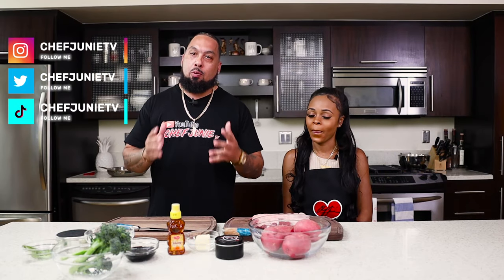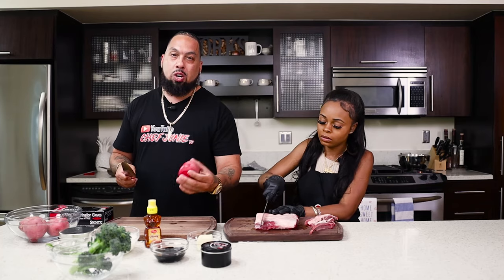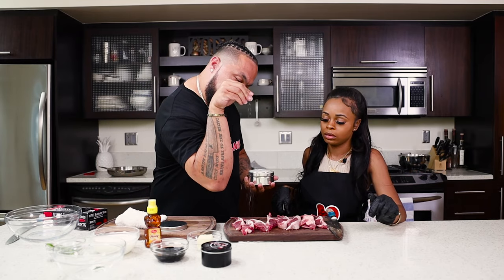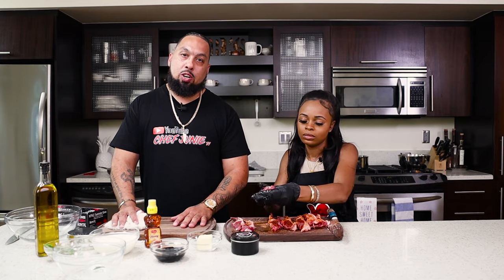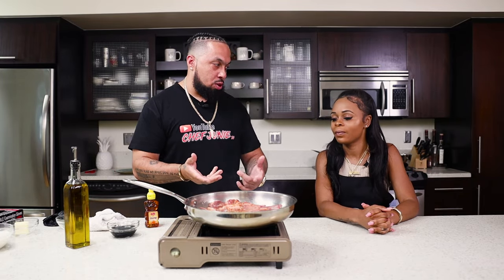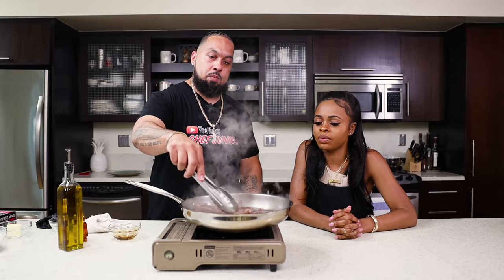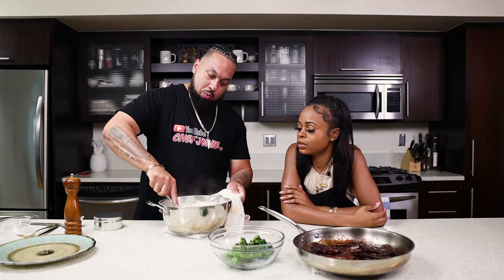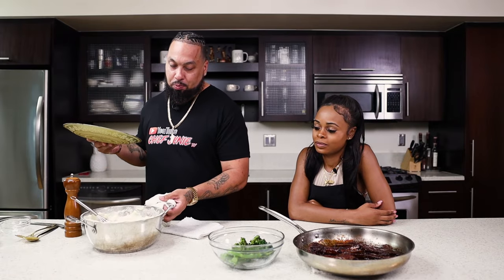HONEY BALSAMIC GLAZED LAMB CHOPS w/ MASHED POTATOES AND BROCCOLINI | IN THE KITCHEN WITH CHEF JUNIE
​ @Gina Views  stuck around for another episode of IN THE KITCHEN and on this episode we made some HONEY BALSAMIC GLAZED LAMB CHOPS

COOKING GEAR
Induction Cooktop
KitchenAid Mixer
Mixing Bowls
Knife Set
Cast Iron Skillet
Stainless Steel Sauté Pan
Rubber Spatula
4oz Squeeze Bottle
Mesh Strainer

 balsamic glaze lamb chops honey glazed lamb chops no jumper